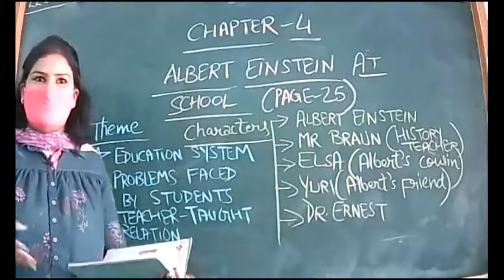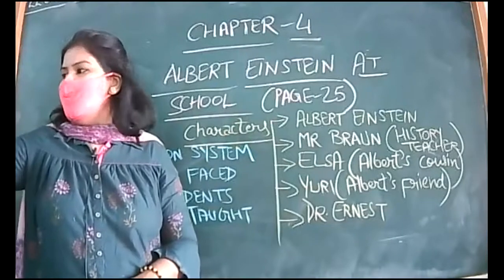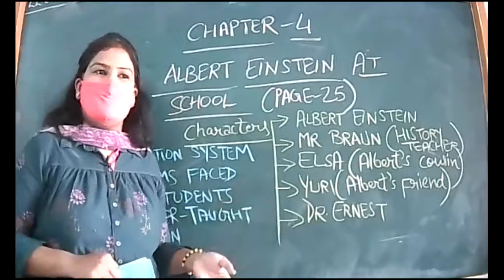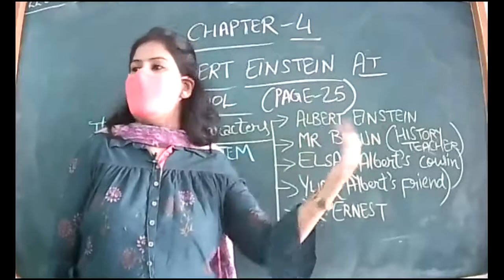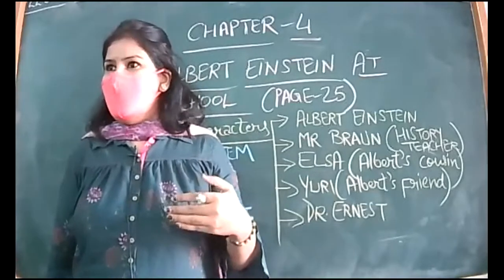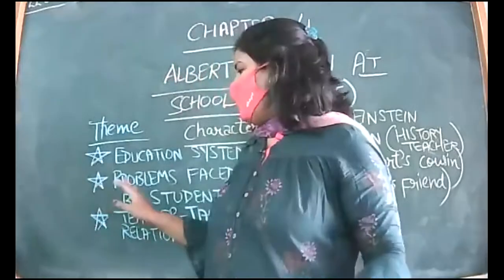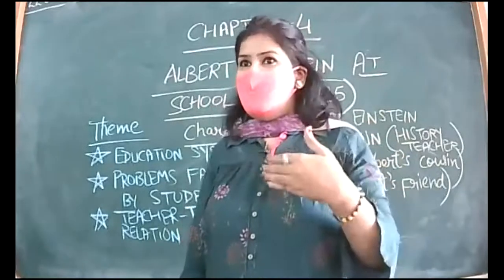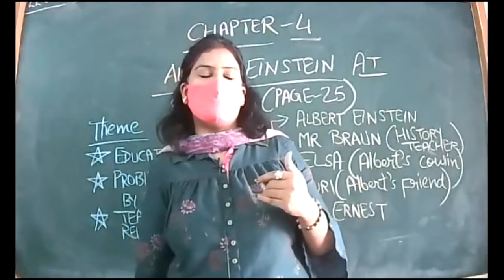22 OCTOBER 2021-ENGLISH-XI-B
ALBERT EINSTEIN AT SCHOOL